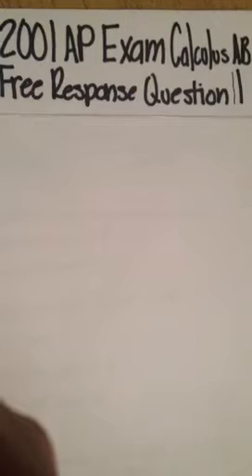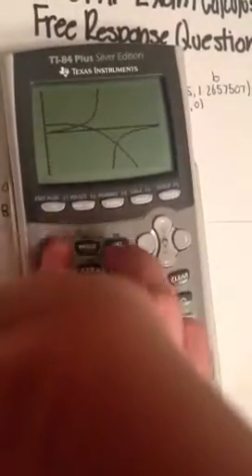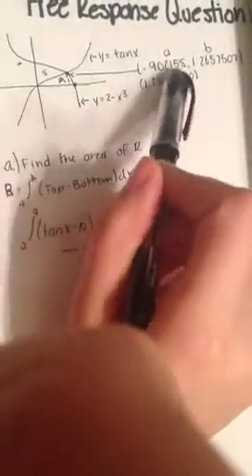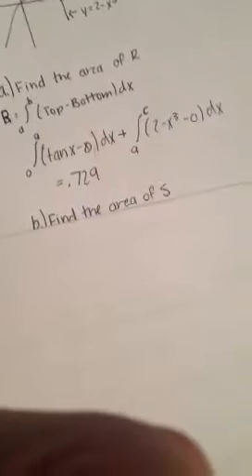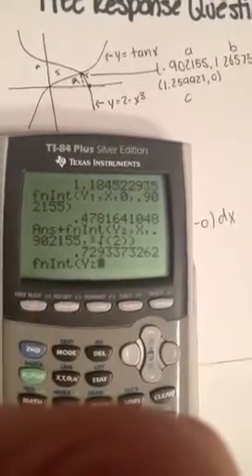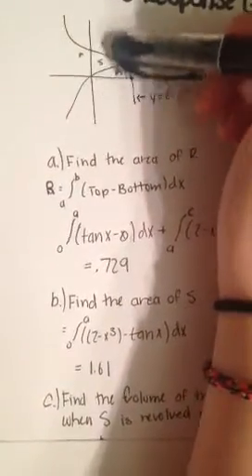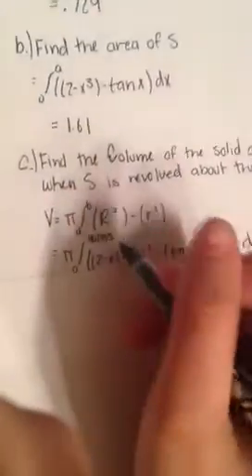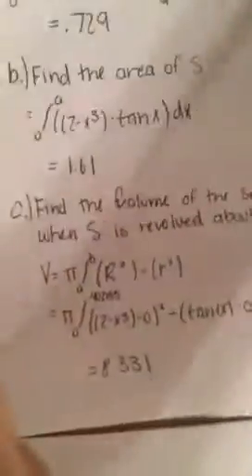2001 AP Calculus AB Question 1